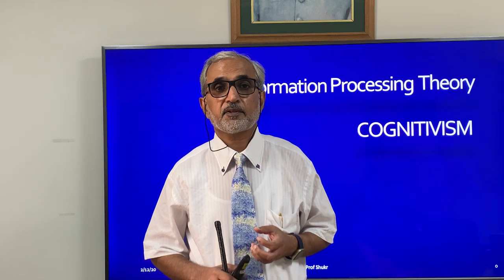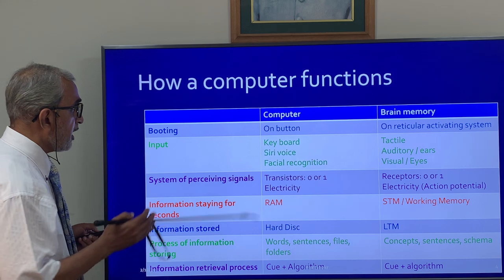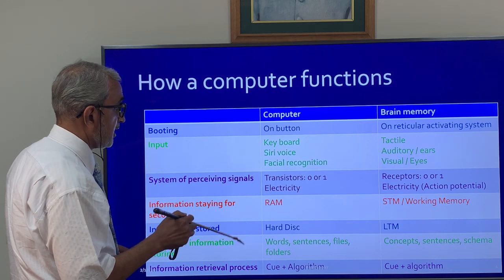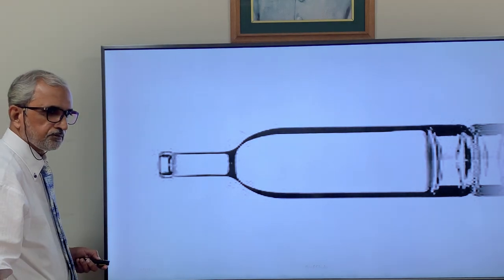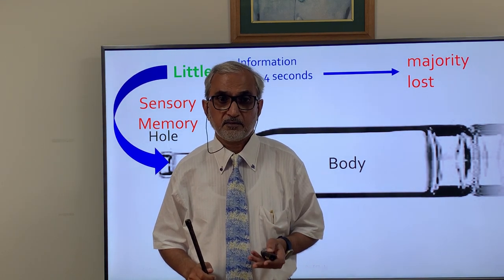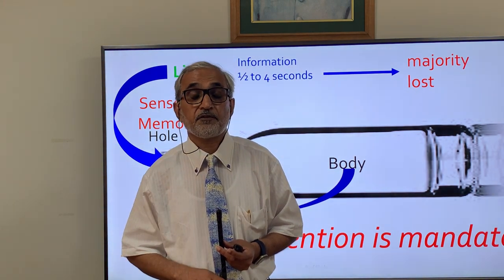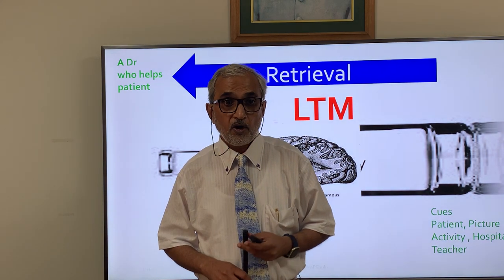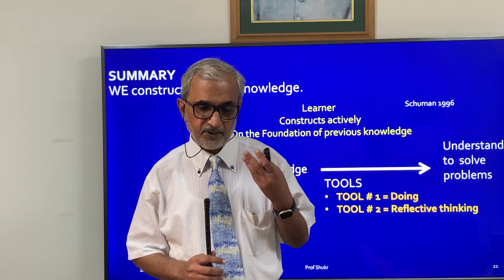Learning, educational theories 4 Information Processing theory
In this video lesson the “Information Processing Theory derived from learning or educational orientation or paradigm “Cognitivism” is discussed in detail. It describes how memory system works and its educational implications. It also discusses how this theory is related to constructivism.